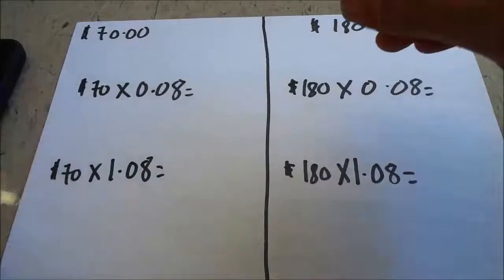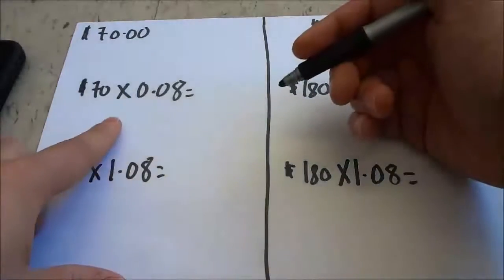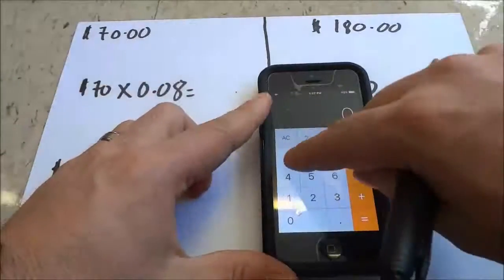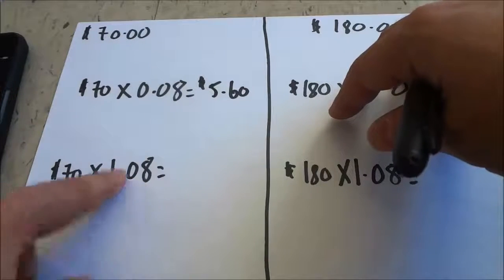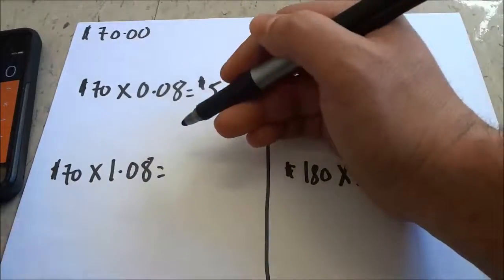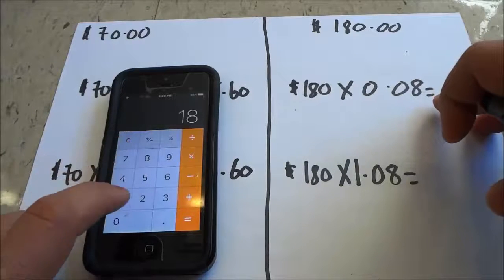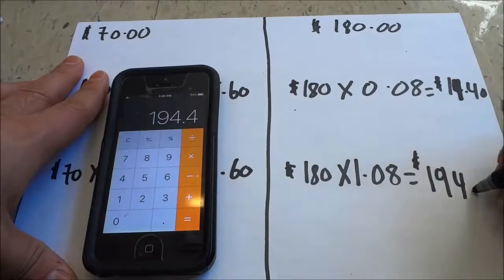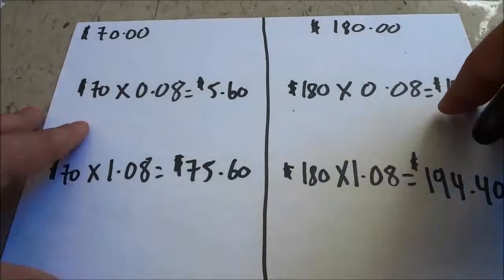Calculating Sales Tax-Math Lesson With 4 Examples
This is a video of me calculating sales tax. I talk about the process for calculating the sales tax of an item, and provide you with a few different examples to further explain the subject. This is one of the most useful Math lessons because there are many real-life situations that it can be applied to!